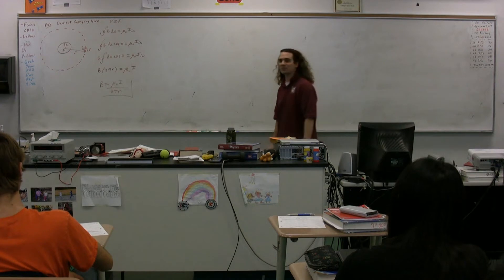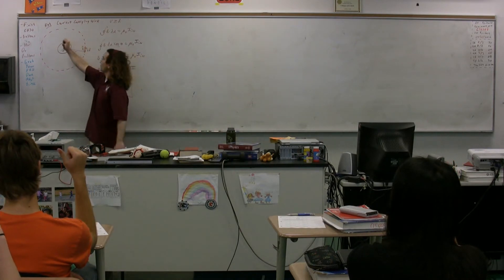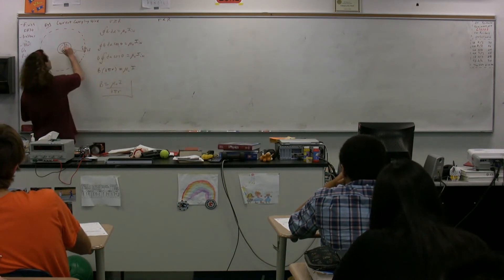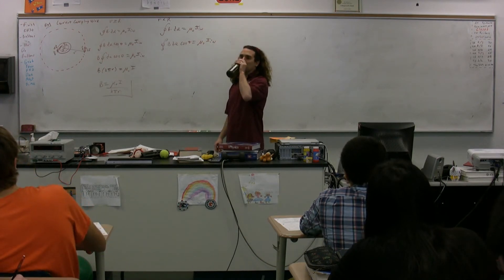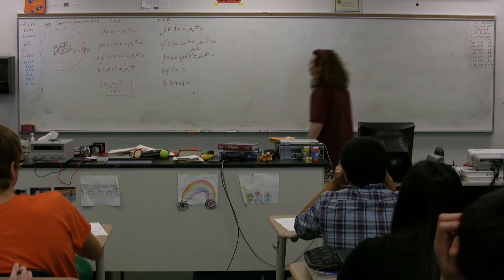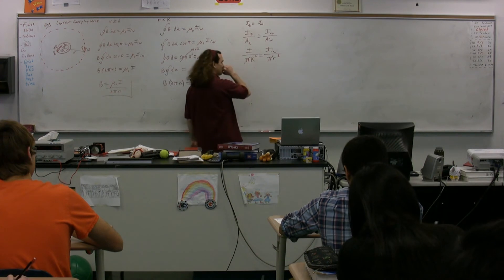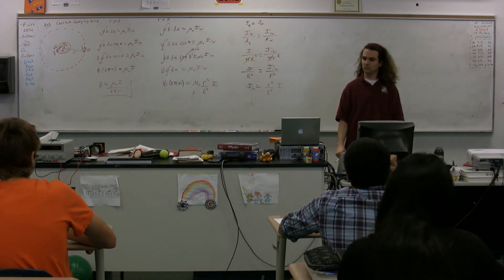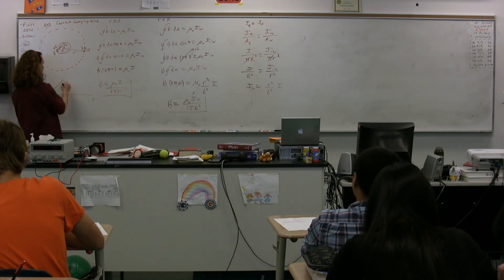Example - Magnetic Field Inside a Current Carrying Wire - AP Physics C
AP Physics C Example - Magnetic Field Inside a Current Carrying Wire. has Lecture Notes, Groupings and Sequencing of my lecture videos. Yes, I changed websites.